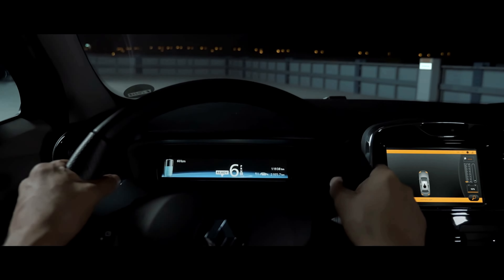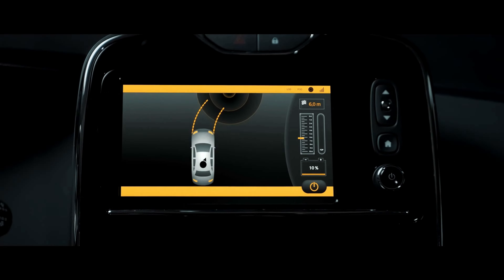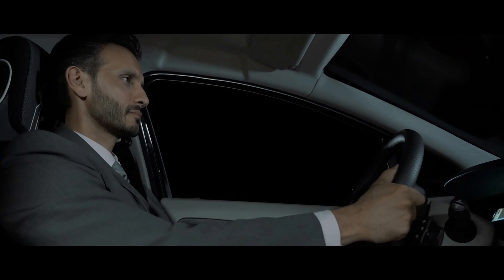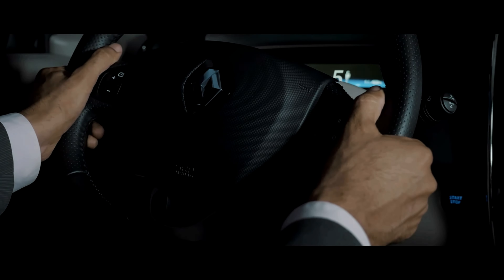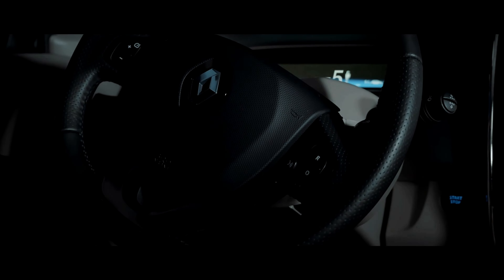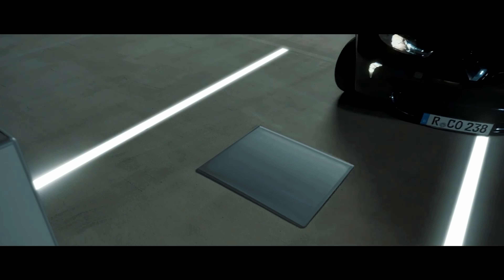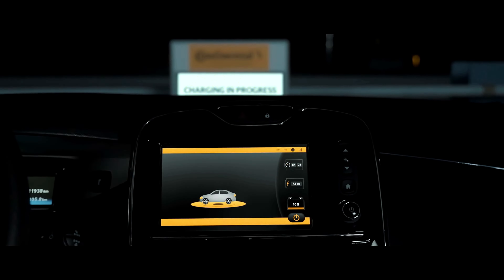Tech News | Continental Automated Wireless Charging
Tech News by Elas.
Watch the latest technology news.